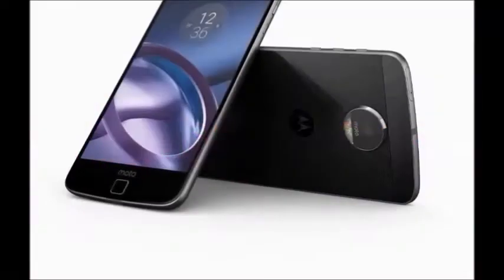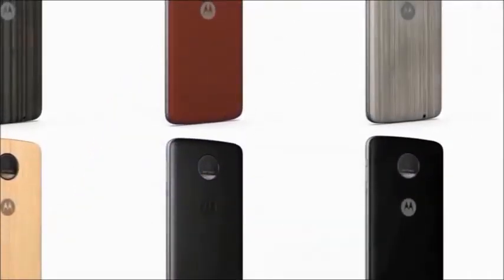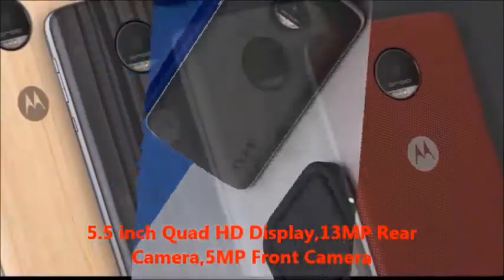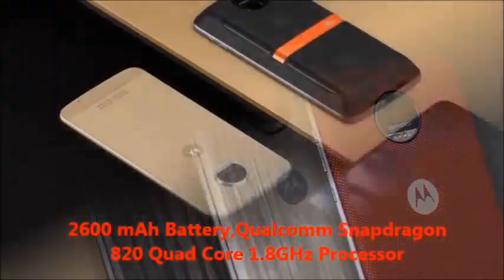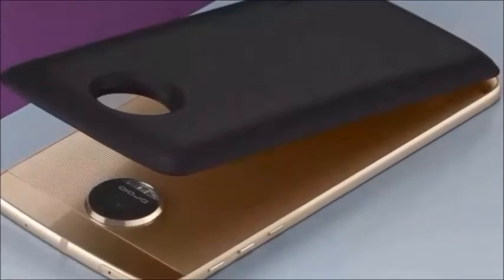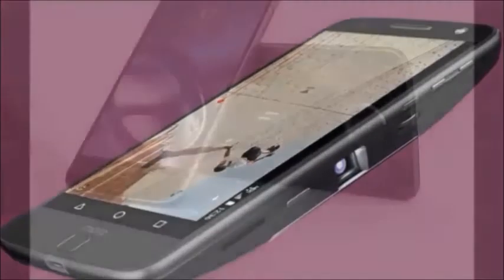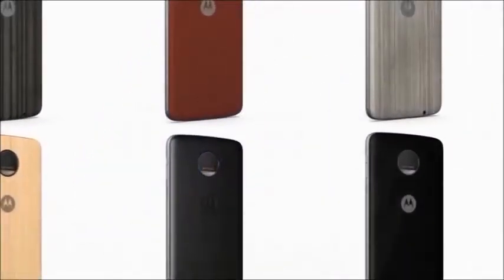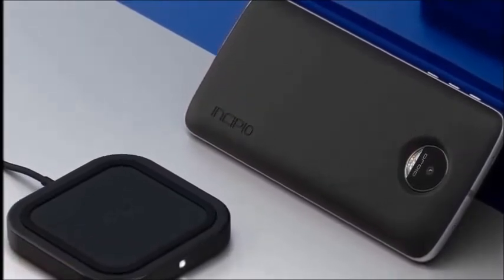Moto Z with Style Mod Features, Price, Review